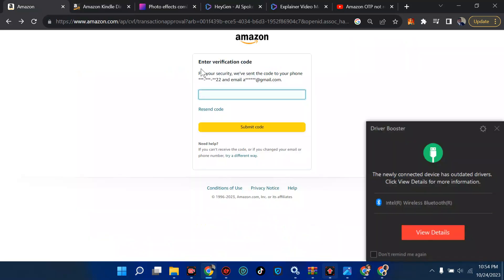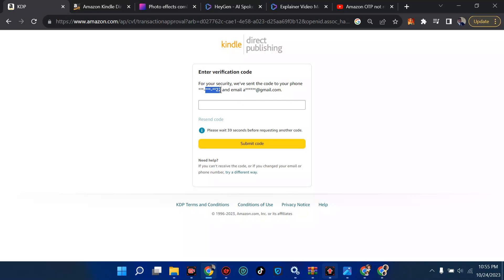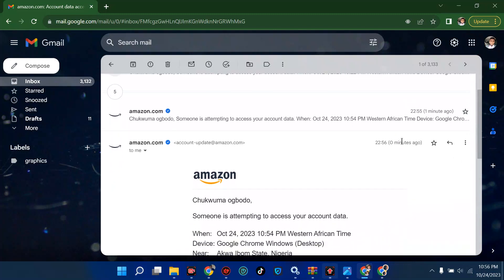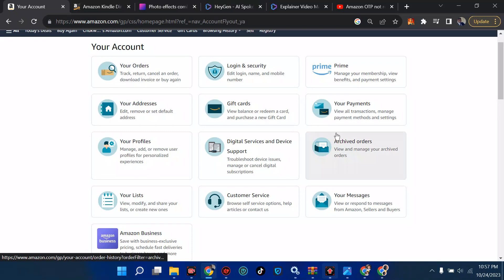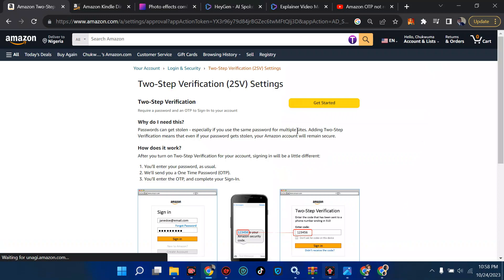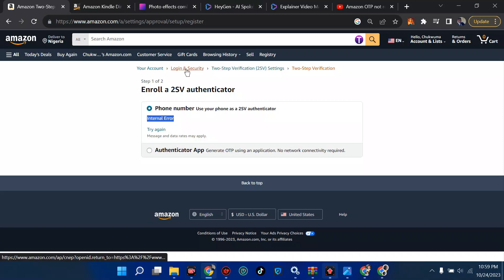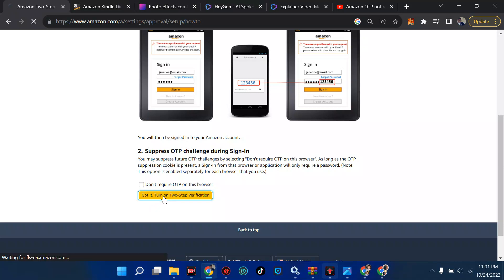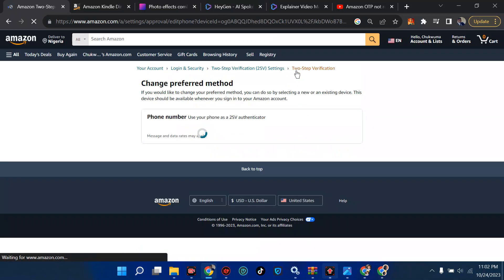Internal Error on Amazon Kindle: Amazon KDP two-step verification not working || Problem Solved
Issue with Phone Number Verification and Internal Error on Amazon Kindle: When signing-in in to your KDP account, it shows Internal Error when requesting fo OTP: In this video, I explained How to enable/disable  two step verification on amazon kdp.